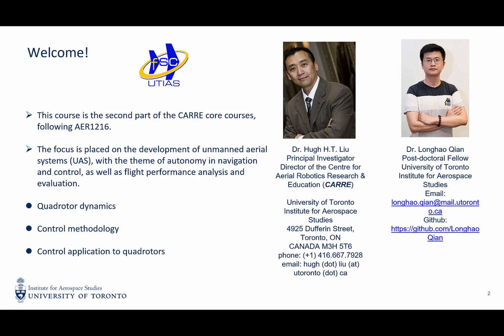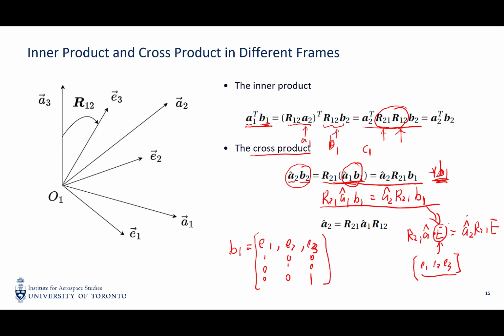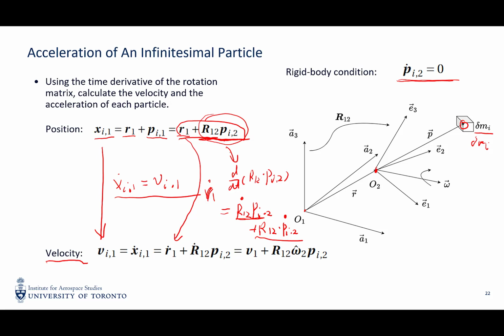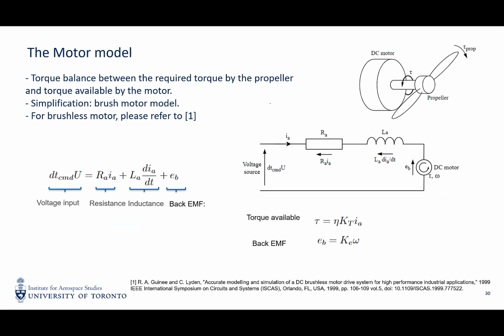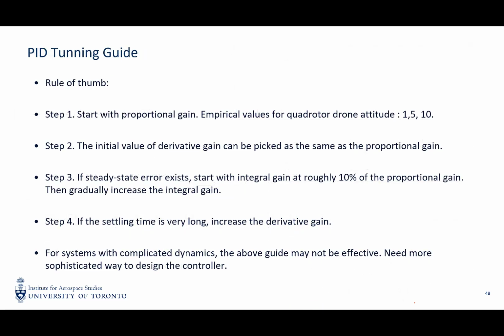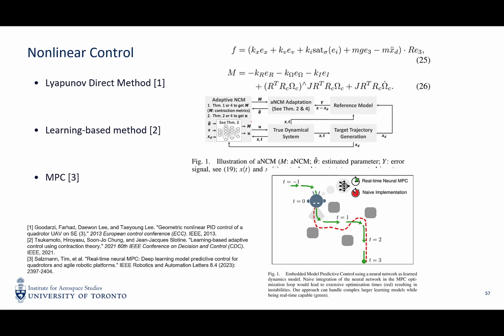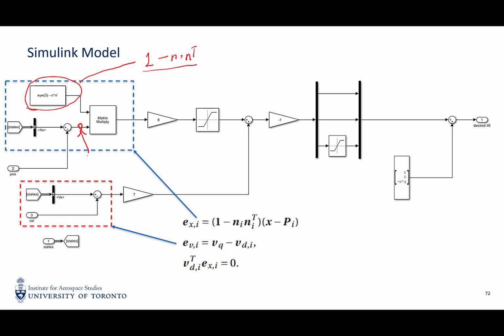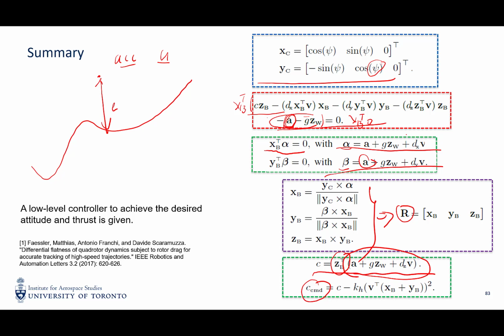AER 1217: Fundamentals of UAVs Quadrotor Dynamics and Control I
Course Description: This graduate course is offered as part of CARRE program in UAVs. This course is the second part of CARRE core courses, followed by AER1216: Fundamentals of UAVs, which covers the fundamental concepts related to UAV with a delivery of conceptual/preliminary design. AER1216 is the prerequisite of this course, unless approved by the instructor. In this course, the focus is placed on the development of unmanned aerial systems (UAS), with the theme of autonomy in navigation and control. This is a project-oriented course. A project is defined with expectation of experimental flight demonstration. Laboratories and tutorials are designed to help students learn and develop skills step-by-step to prepare for the project, lectures are integrated to provide relevant knowledge base, with extensive coverage to broaden students’ horizons.